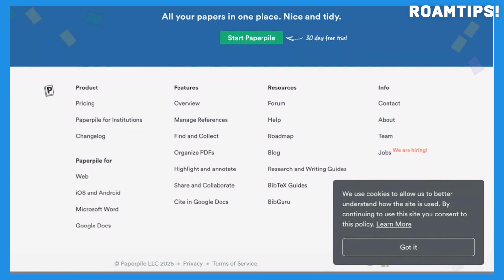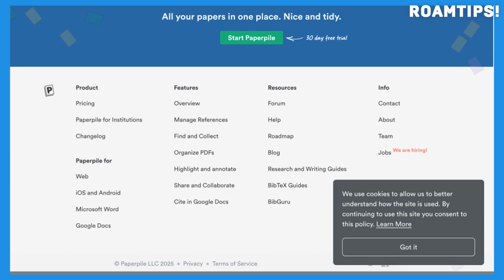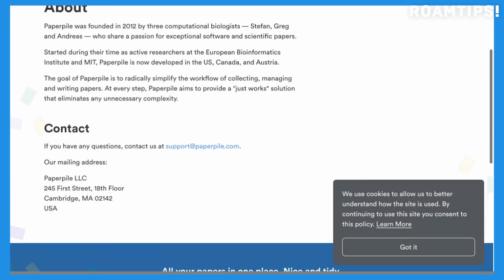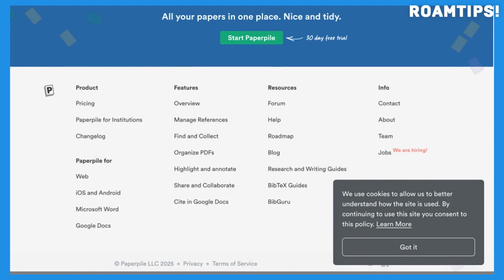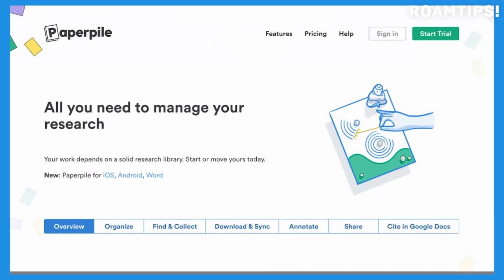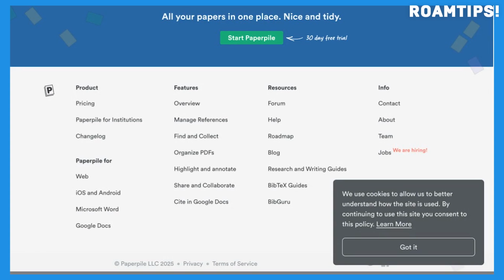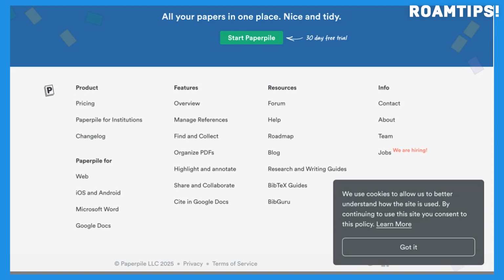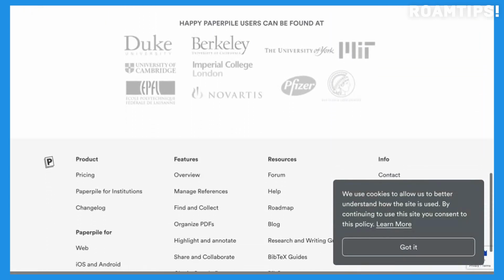Paperpile AI Tool Review | Usage Experience